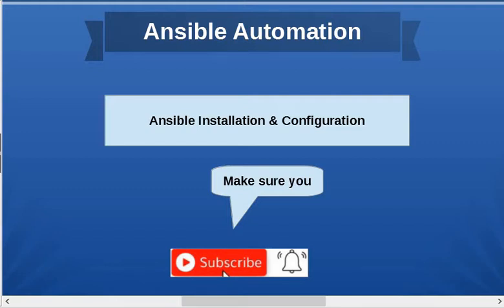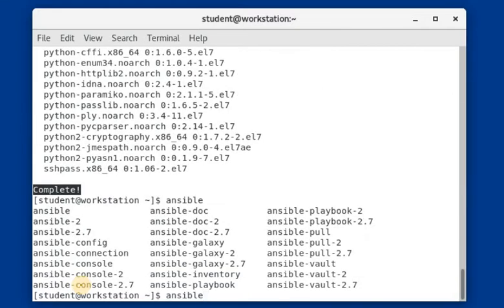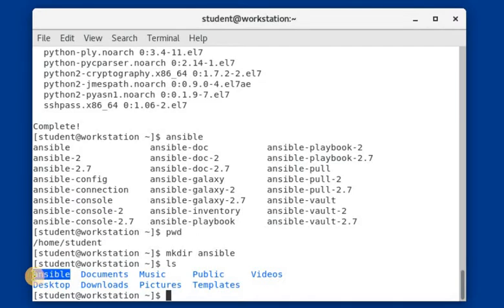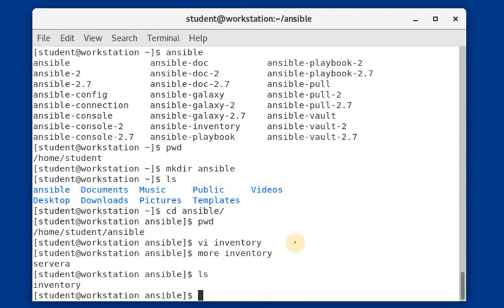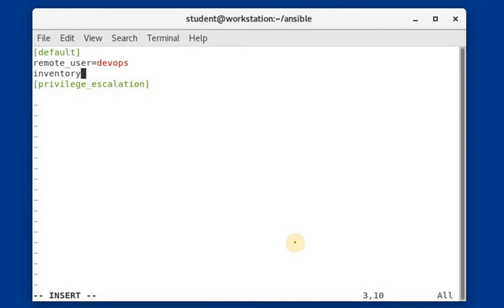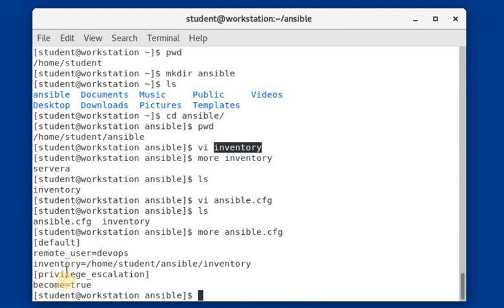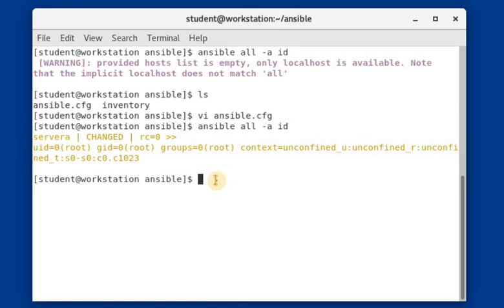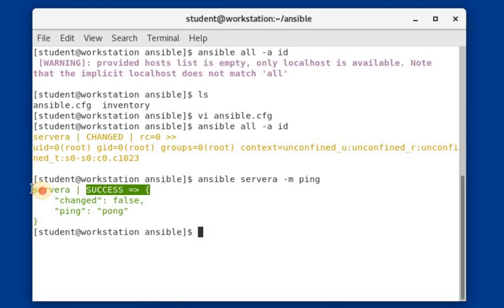Ansible tutorials | Ansible Configuration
Ansible tutorials | Configuring Ansible Are you ready to simplify your IT infrastructure management and automate repetitive tasks? If you're new to Ansible or just getting started with automation, you've come to the right place. Our comprehensive tutorials will help you master the art of Ansible, the open-source automation tool loved by system administrators, DevOps engineers, and IT professionals worldwide.

We are passionate about sharing the knowledge and expertise in Ansible. We'll guide you through the entire learning process, making it easy to understand and apply Ansible's powerful capabilities to your own projects and understand ansible configuration management.
Here's what you can expect from our Ansible Tutorials for Beginners:
1. Introduction to Ansible: We'll start with the basics, explaining what Ansible is, its benefits, and how it can revolutionize your workflow. You'll gain insights into the key concepts behind Ansible's simplicity and flexibility.
2. Installation and Configuration: Fear not the setup process! We'll walk you through installing Ansible on different operating systems and show you how to configure it for your specific needs.
3. Ansible Playbooks: Playbooks are at the heart of Ansible, and we'll demystify them for you. You'll learn how to write simple and complex playbooks to define tasks, manage configurations, and orchestrate automation across your infrastructure.
4. Managing Inventories: Discover how to organize your hosts into inventories and target specific groups or individual machines for automation. We'll cover best practices for maintaining dynamic inventories to accommodate changes in your environment.
5. Ansible Modules: Modules are the building blocks of Ansible tasks. We'll explore a wide range of modules, enabling you to perform tasks such as package management, file manipulation, user management, and more.
6. Templating with Jinja2: Learn how to use Jinja2 templates to create dynamic and reusable configurations for your infrastructure. This powerful feature will enhance the flexibility and scalability of your Ansible automation.
7. Ansible Roles: Dive into Ansible Roles, a structured way to organize your playbooks and make your automation code more modular, maintainable, and shareable.
8. Troubleshooting and Debugging: Every automation journey has its hurdles. We'll equip you with tips and tricks to troubleshoot common issues and debug your Ansible playbooks effectively.
Whether you're an IT professional, a developer, or just curious about automation, our Ansible Tutorials for Beginners will empower you to take control of your infrastructure and free up valuable time for more strategic tasks.
Get ready to unlock the full potential of Ansible and take your automation skills to the next level. Let's embark on this exciting journey together! Ansible tutorials for beginners,Ansible configuration management tutorial,Ansible playbooks explained,Ansible roles and tasks tutorial,Ansible ad-hoc commands tutorial,
Ansible automation tutorial,Ansible facts and modules tutorial,Ansible tasks and handlers explained,Ansible configuration files explanation,ansible tutorials,Ansible.